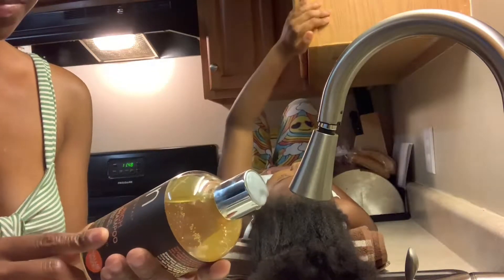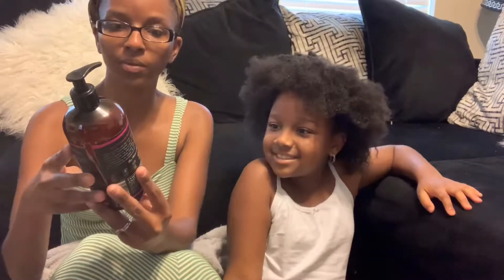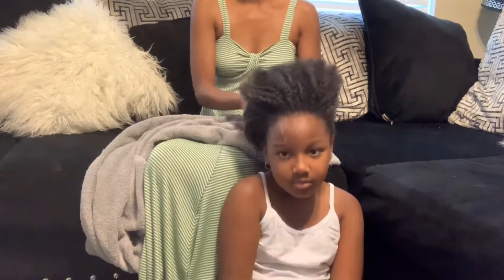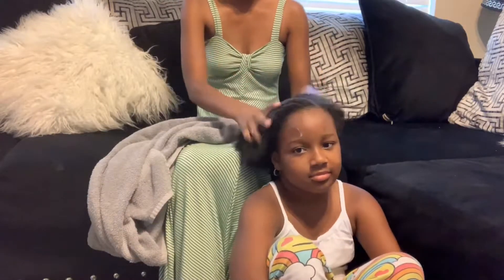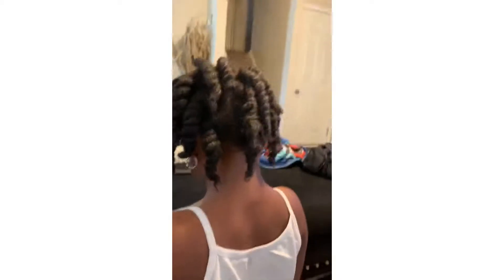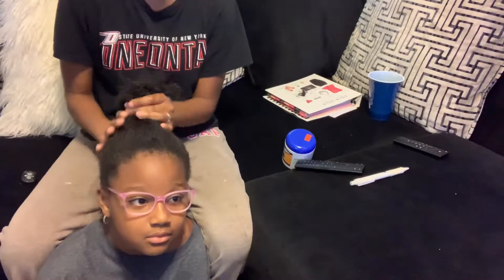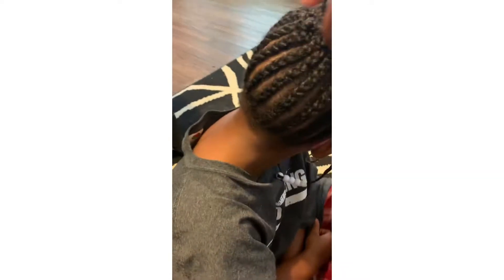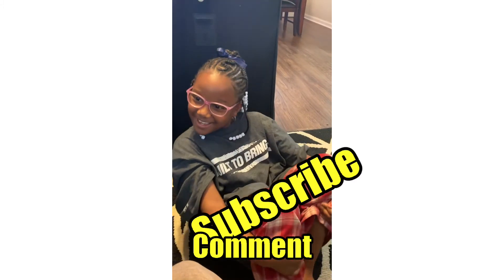Wash day and back to school hairstyles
Wash day and simple back to school hairstyles for girls